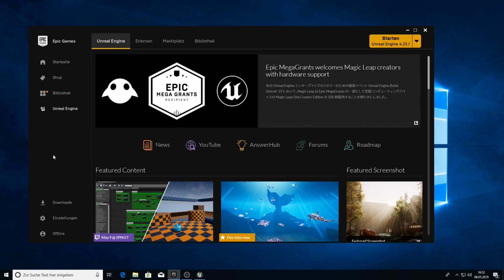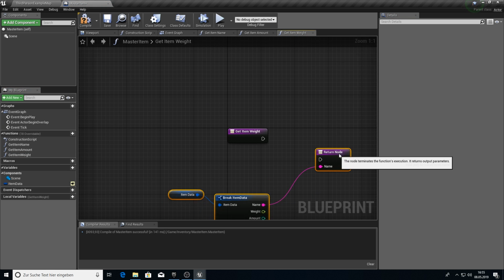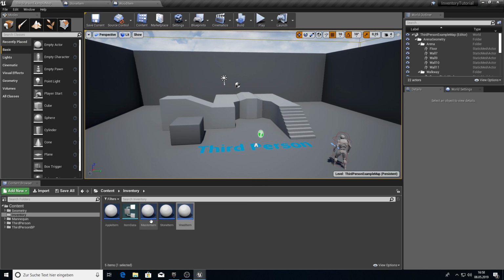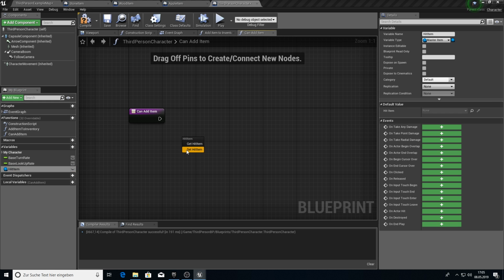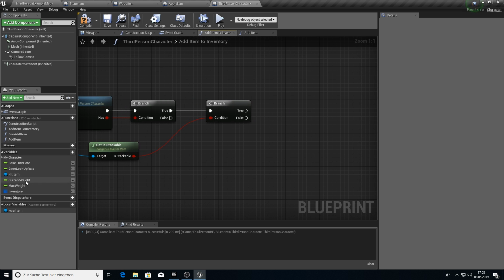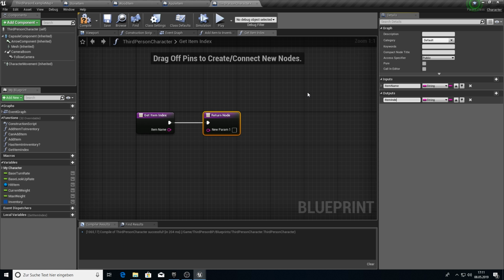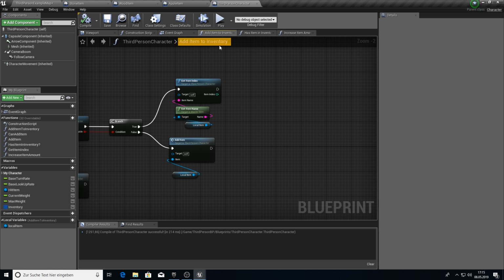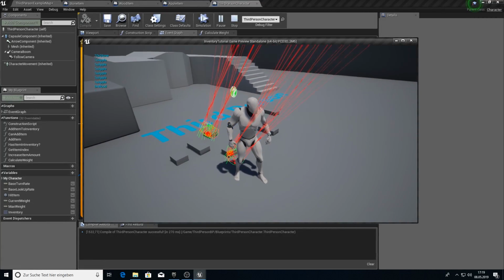Dynamic Inventory - Setup #1 - Unreal Engine 4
This time we are going to work on an Dynamic Inventory System with Grid Slots and Panel Slots.

If you want to give me some Inspiratiosn for the next Videos, write me here:
Unreal Engine
Game Design